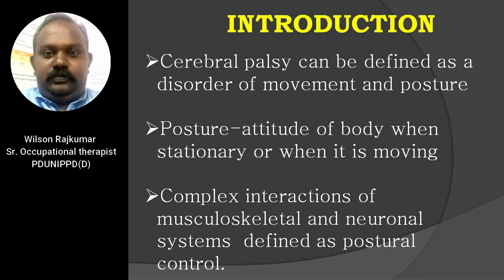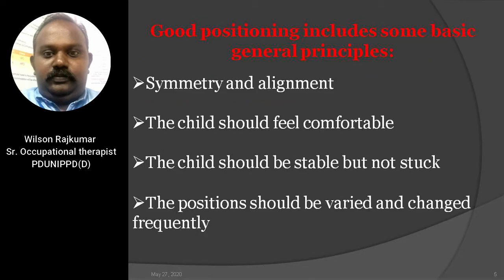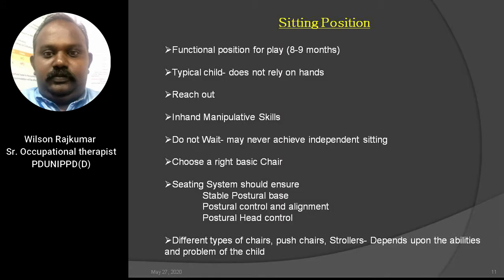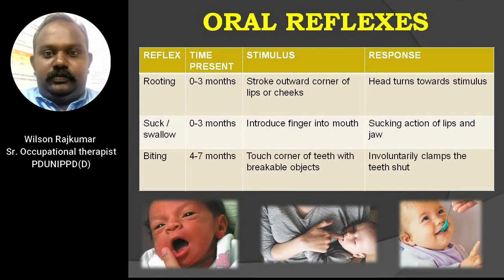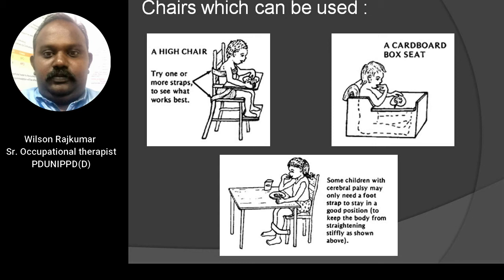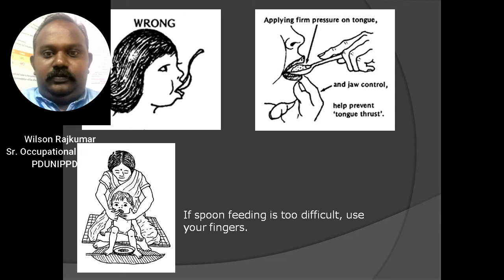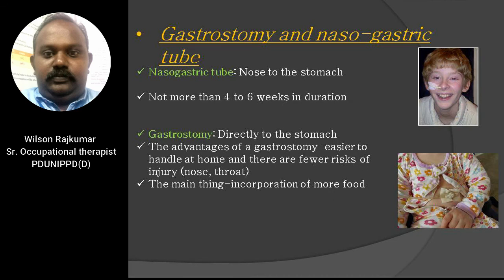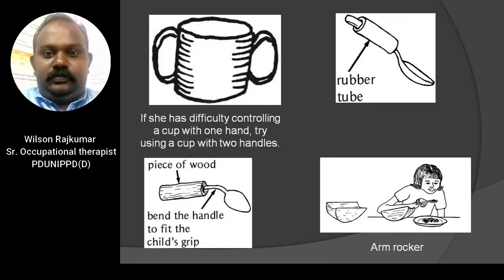Posture and Seating in Oromotor Rehabilitation in Cerebral Palsy Children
Pandit Deendayal Upadhyaya National Institute for Persons with Physical Disabilities